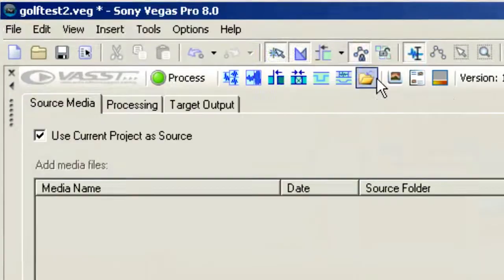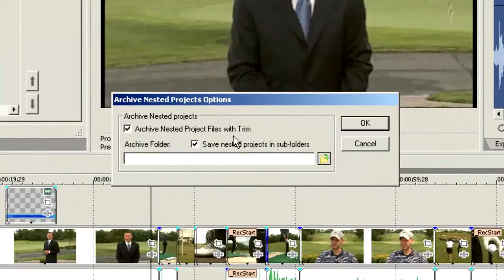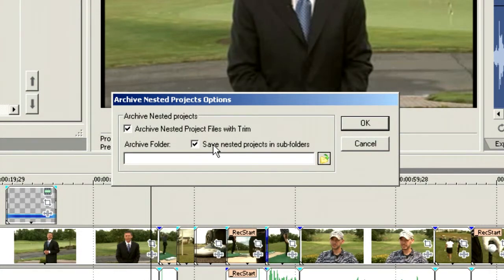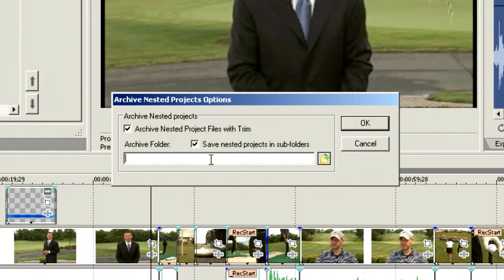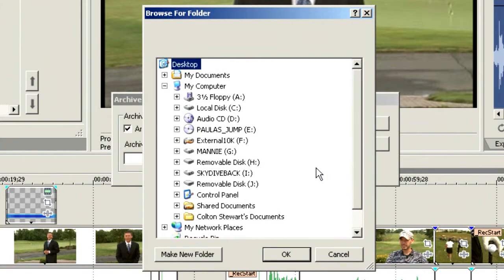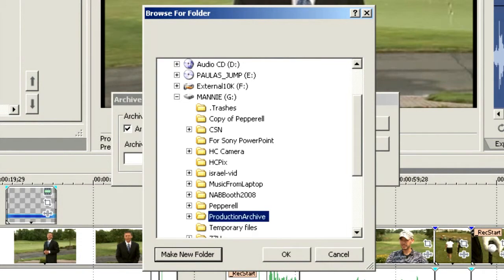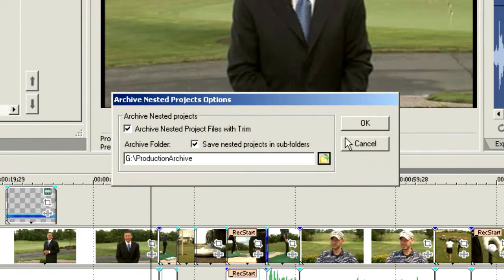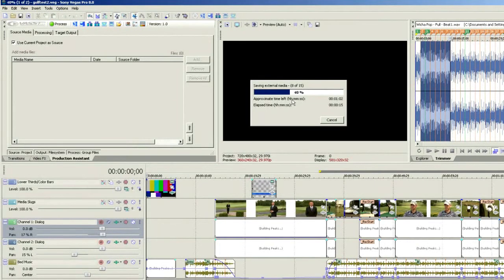Sony Vegas Pro Production Assistant - (8 of 14) - Archive Projects